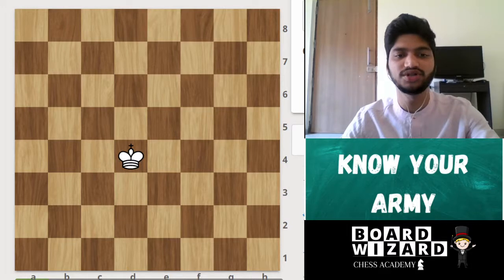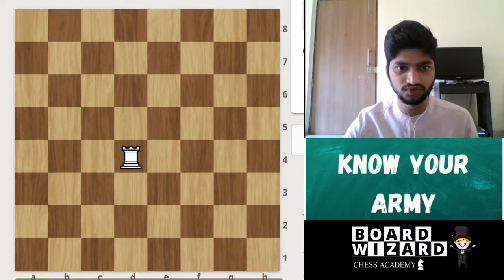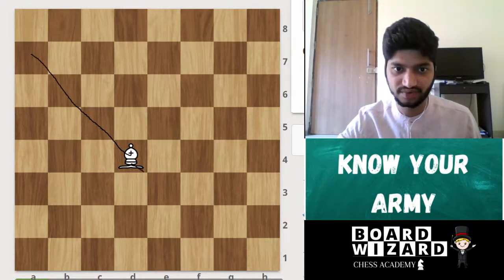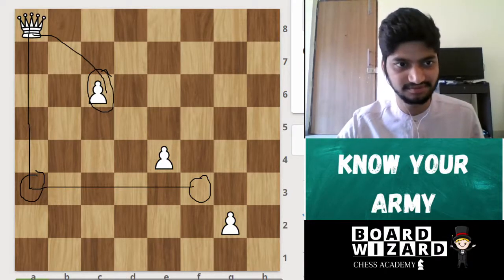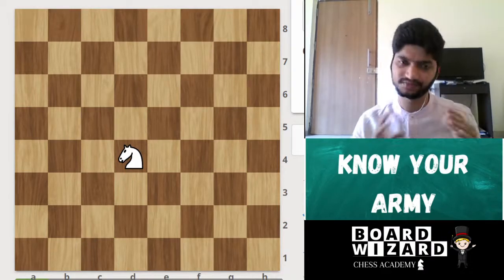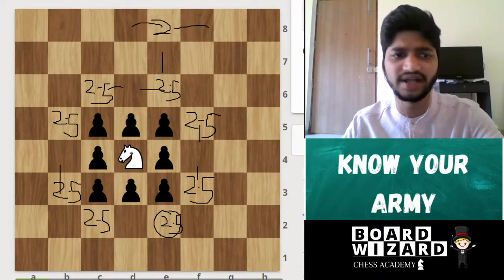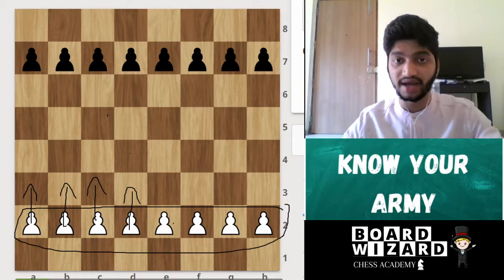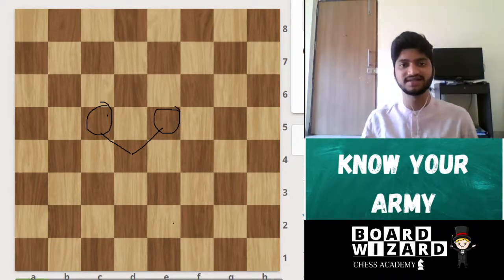3.HOW TO MOVE AND CAPTURE WITH YOUR PIECES/ LEARN CHESS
LEARN CHESS FROM SCRATCH
IN THIS VIDEO I TALK ABOUT HOW EACH AND EVERY PIECE ON THE CHESSBOARD MOVES AND CAPTURES.
KING : WALKS IN ALL DIRECTIONS BUT ONLY ONE SQUARE AT A TIME
ROOK: MOVES ALONG FILES AND RANKS
BISHOP : MOVES ALONG DIAGONALS
QUEEN : MOVES ALONG FILES, RANKS AND DIAGONALS
KNIGHT : MOVES IN 'L' SHAPE
PAWN : MOVES STRAIGHT ONE SQUARE AND KILLS DIAGONALLY ONME SQUARE.